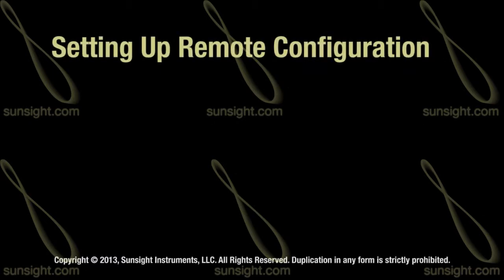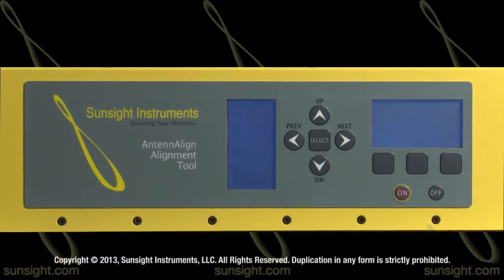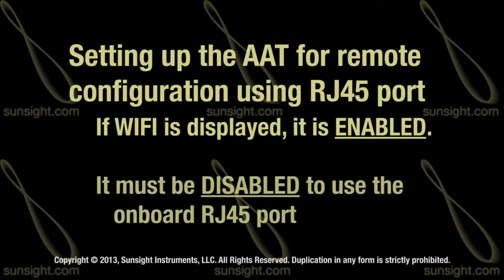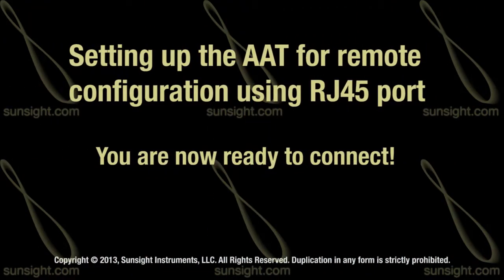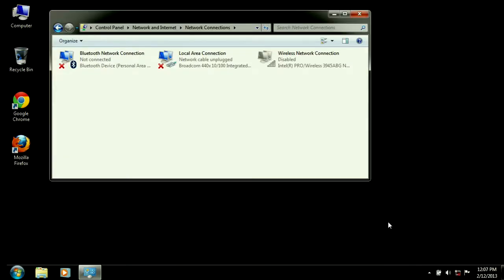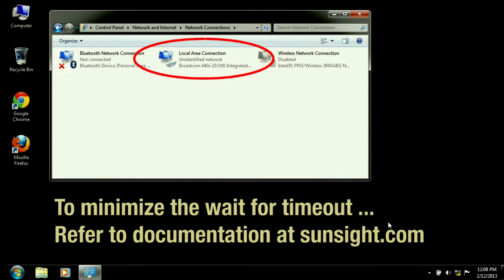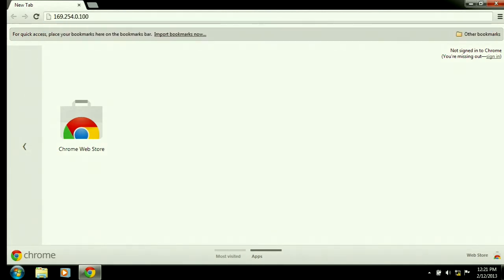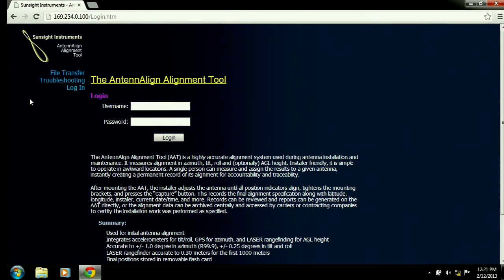Connecting via Ethernet in Firmware Release 3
This video shows how to connect a laptop or desktop computer to the AAT's onboard web server using the RJ45 Ethernet Port.